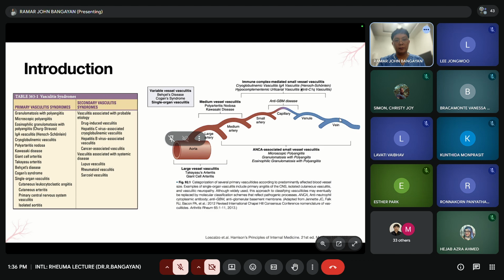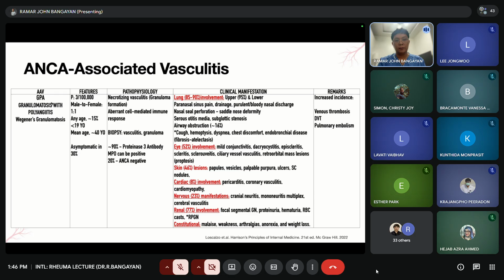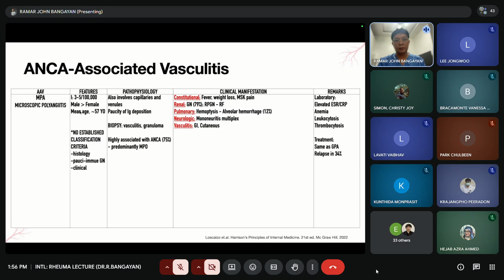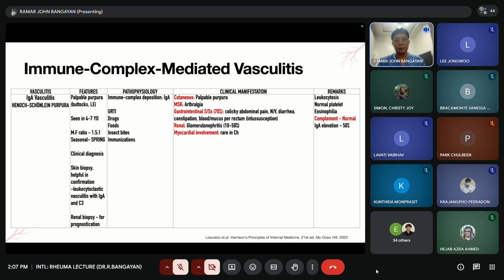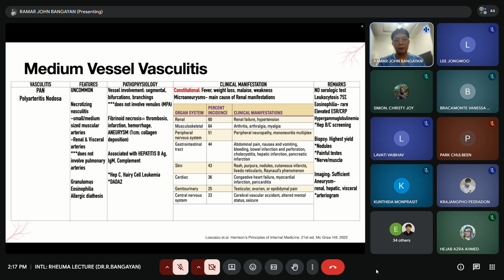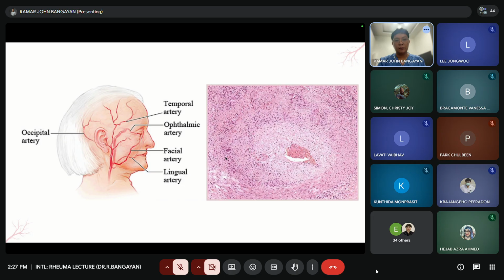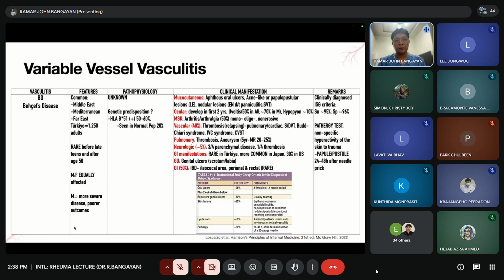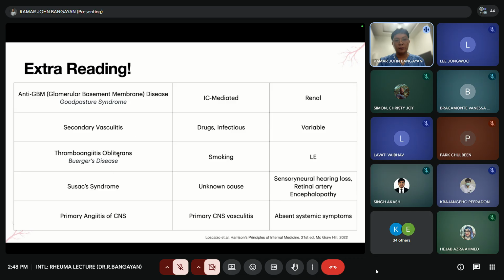INTL RHEUMA LECTURE DR R BANGAYAN 2026 05 14 1